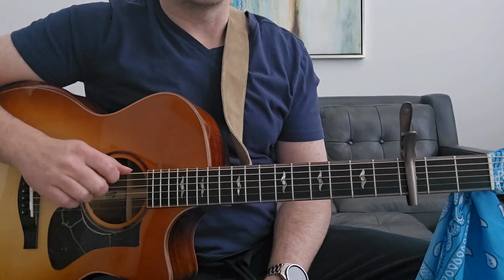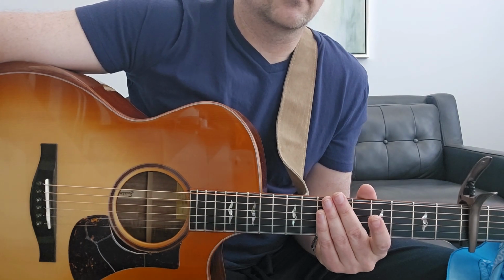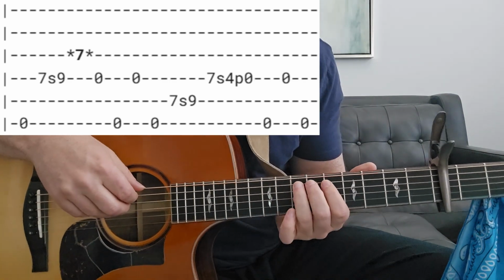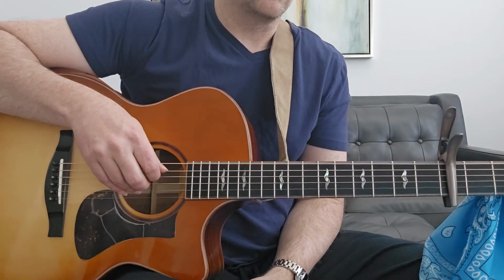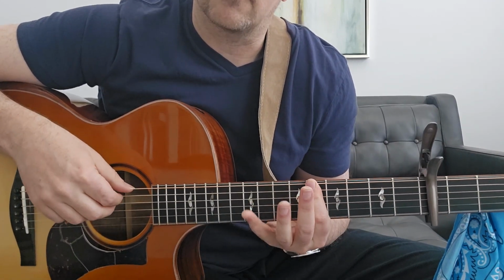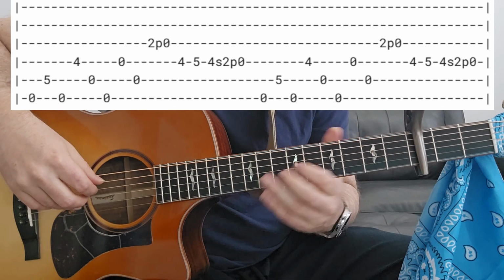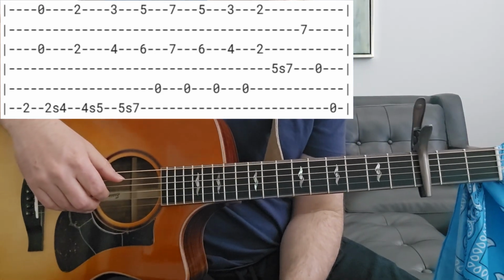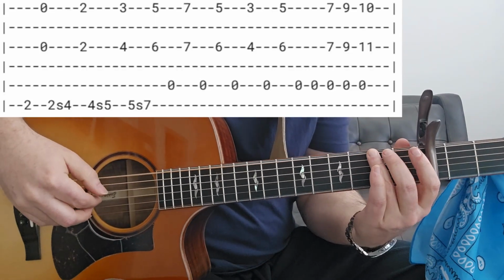How to play NO OTHER WAY by Jack Johnson - Tutorial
0:00 Tuning
0:27 Intro
2:01 Pre verse
4:49 Pre verse tweaks
7:04 Verse
9:50 Riff v1
12:25 Riff v2